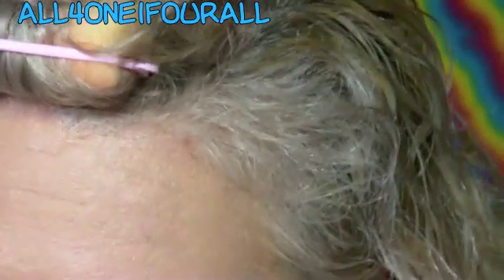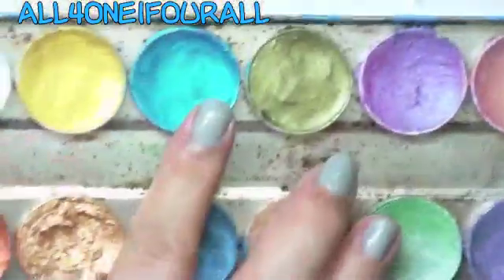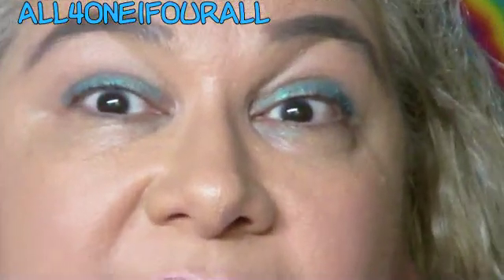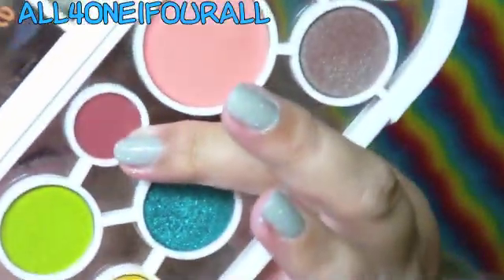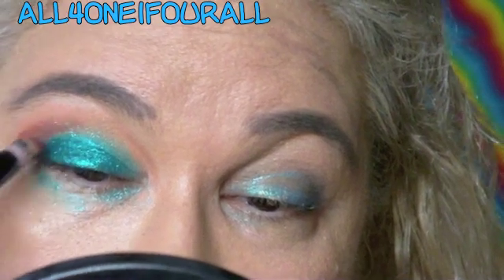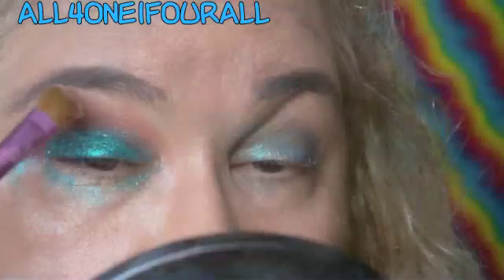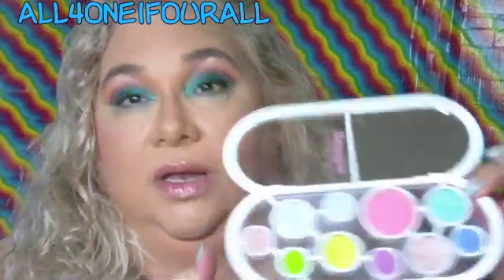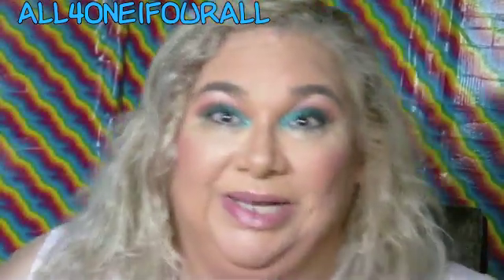SugarPill C2 palette look